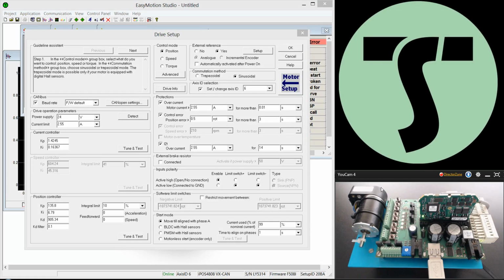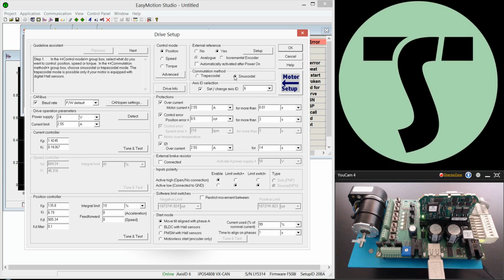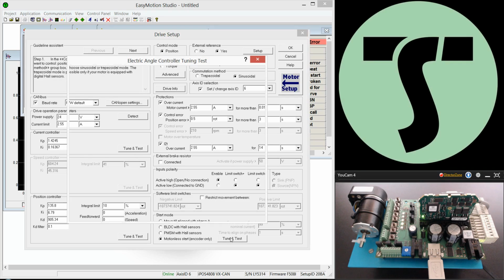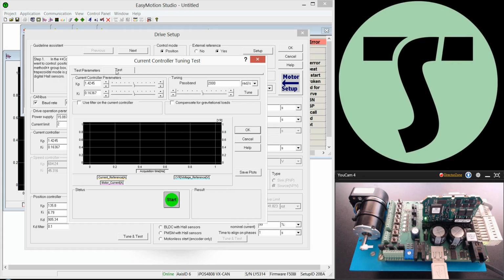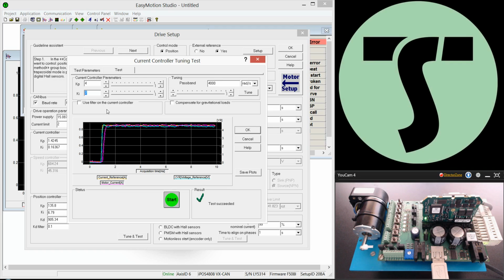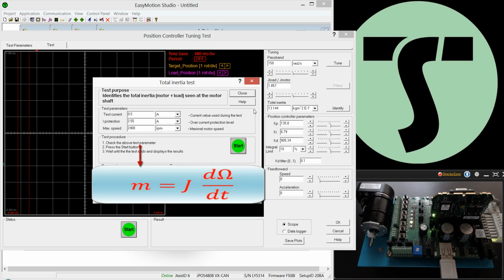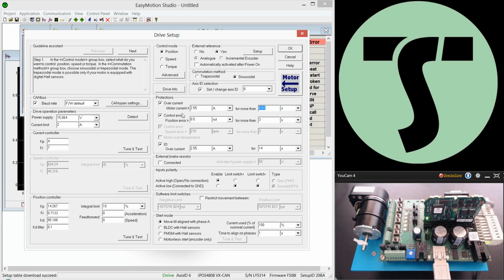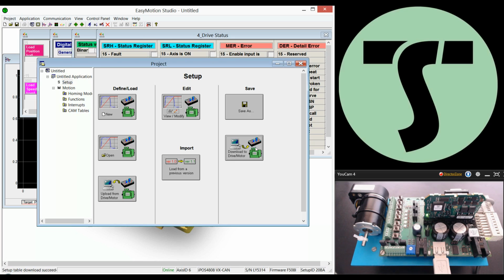Technosoft Tutorial: Drive Setup using EasyMotion Studio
How to use the "EasyMotion Studio" software platform for the motion programming of TECHNOSOFT intelligent drives.